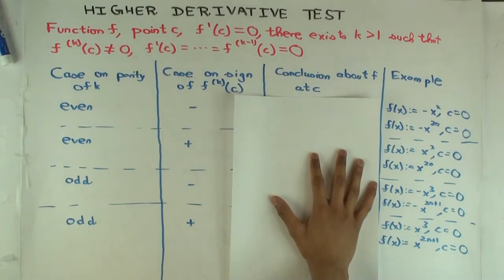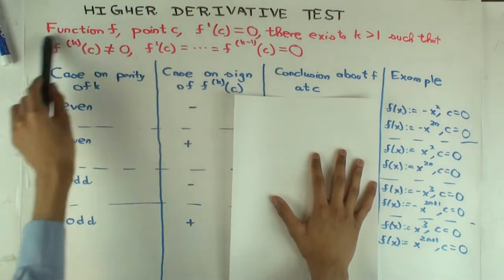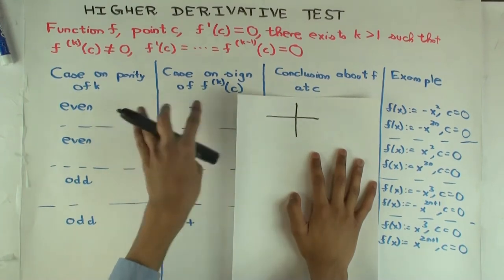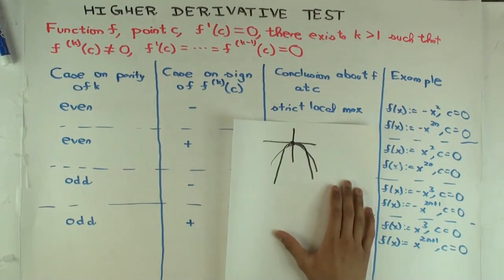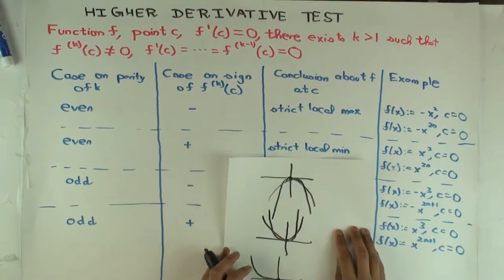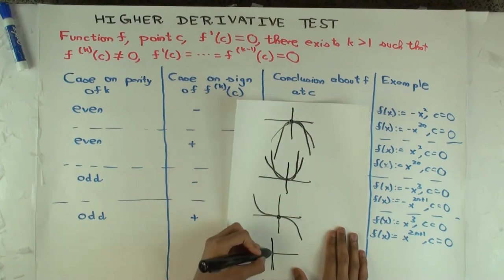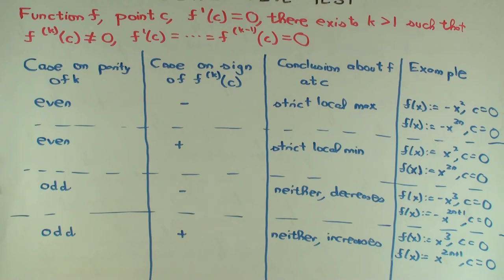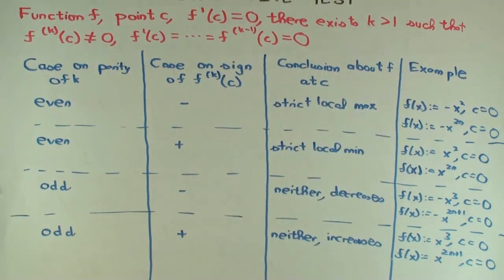Higher derivative test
Video created by Ruinan Liu and Vipul Naik.